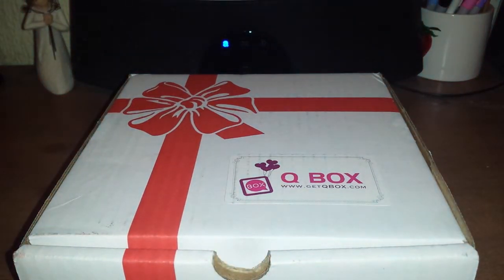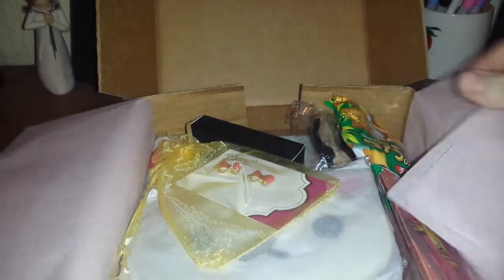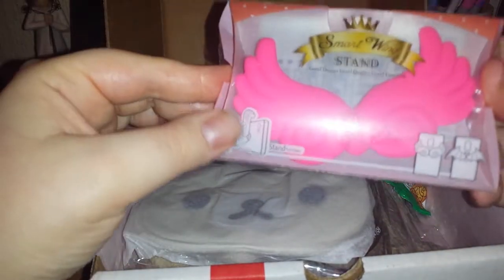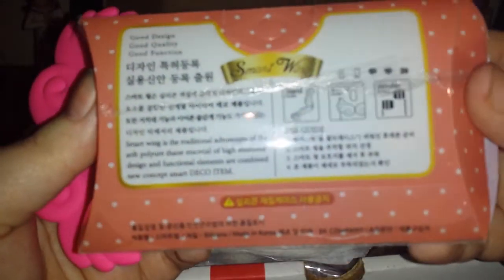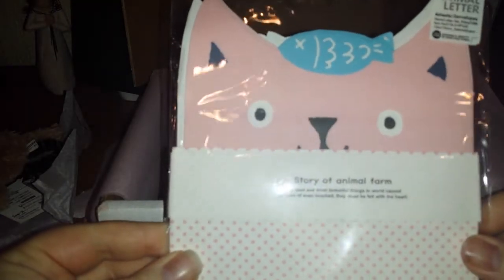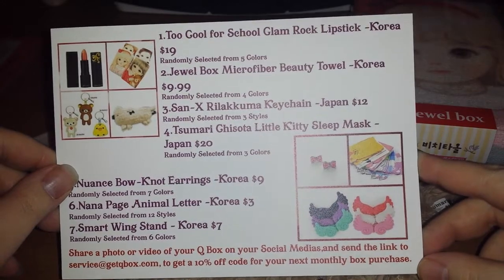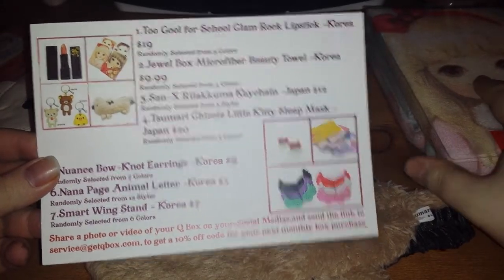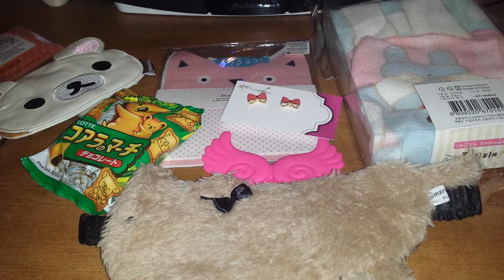Unboxing March 2015 Q-box